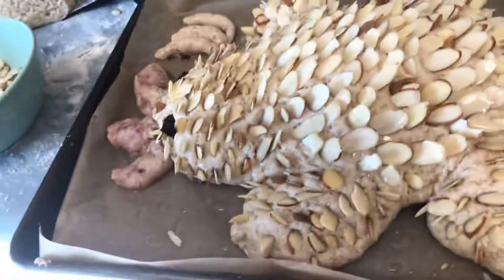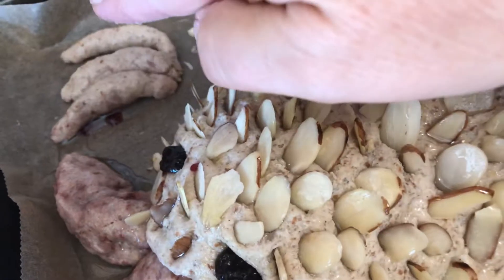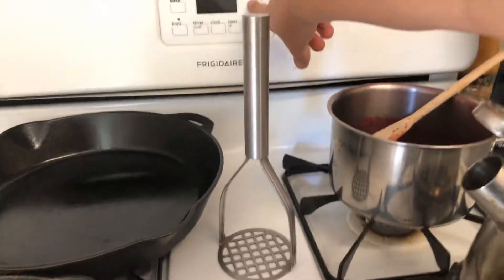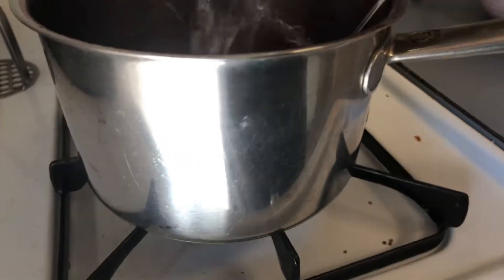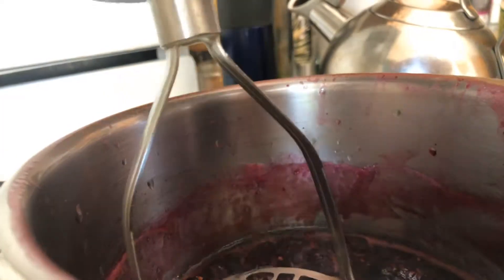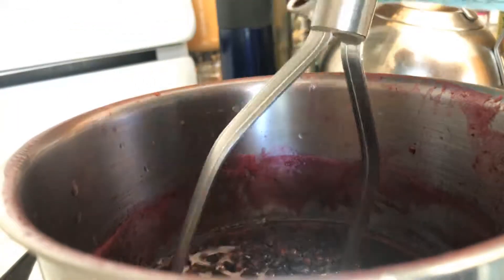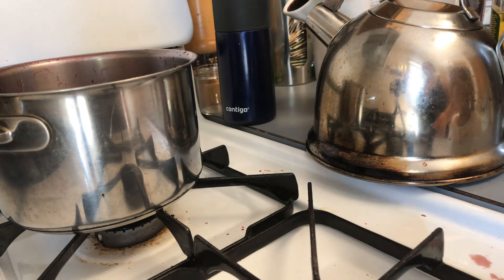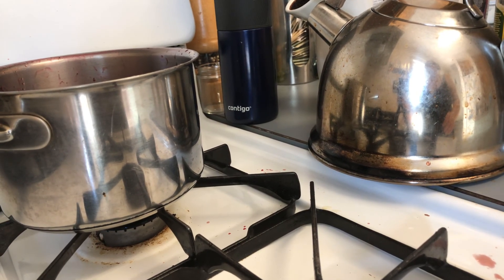Waldorf Michaelmas preparations part- 3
Gluten free dragon bread with almond slices and how to make fresh blackberry jam